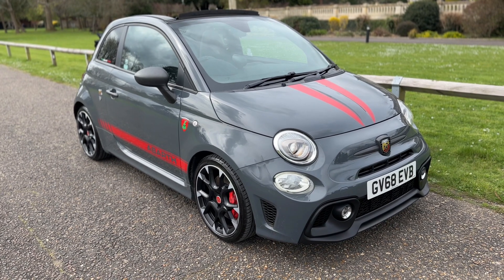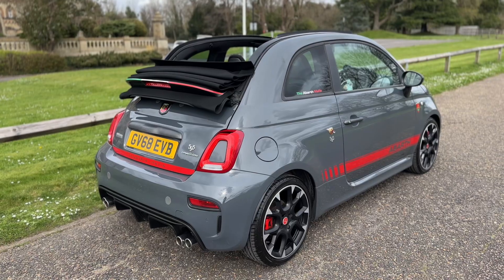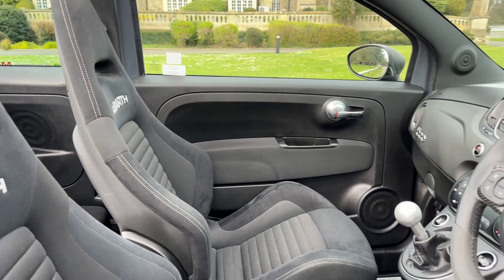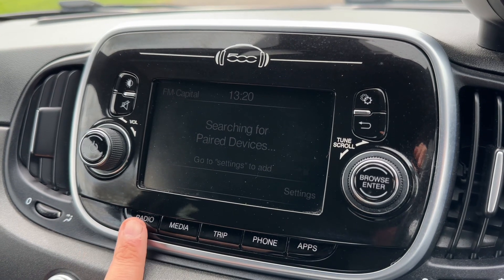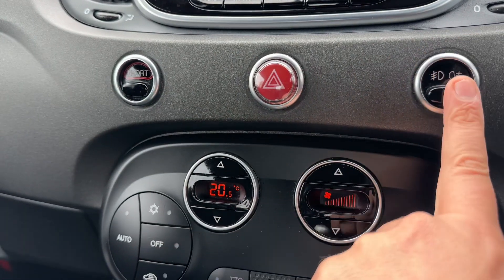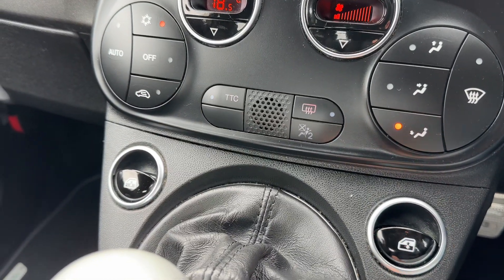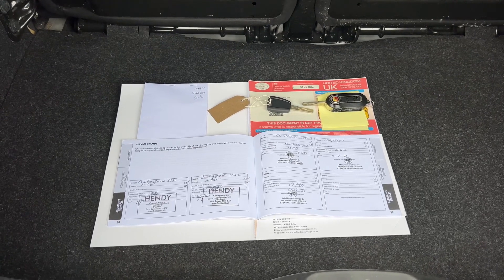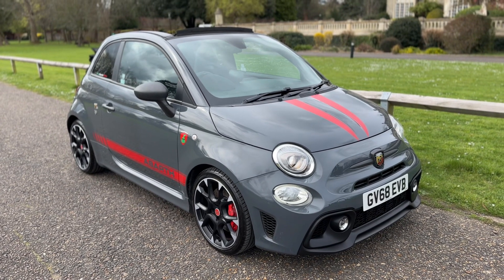Abarth 595 Competizione 70th Anniversary Edition